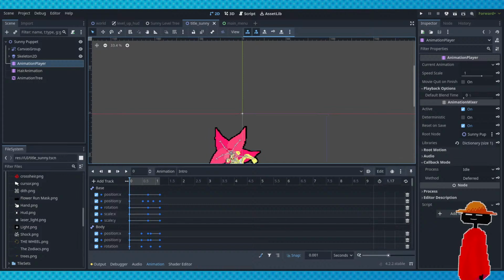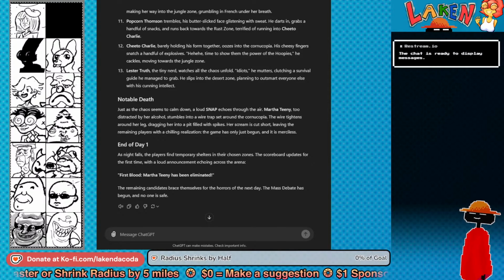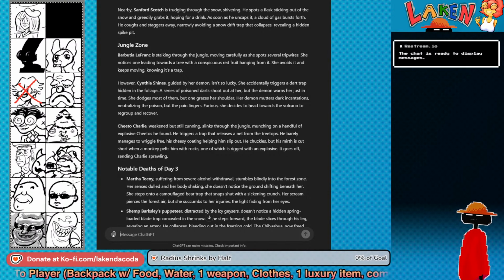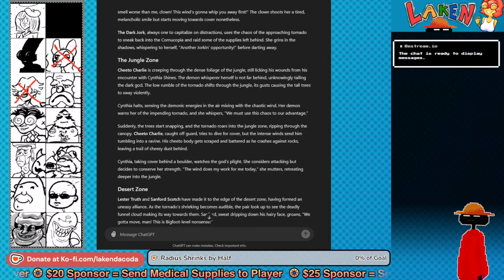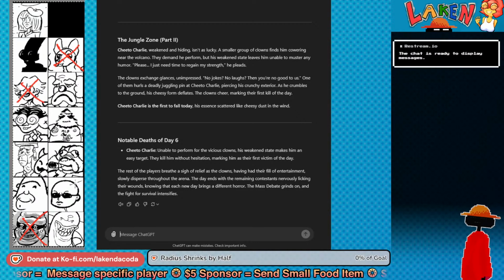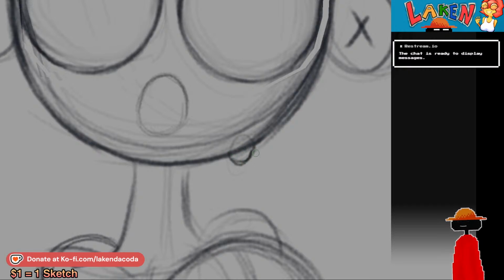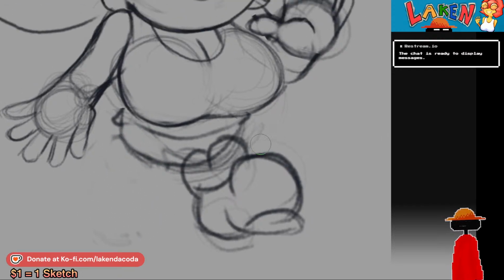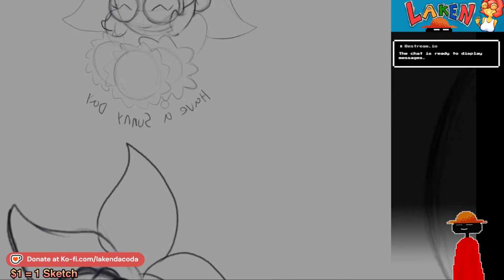More Sunny Updates, The Mass Debate, Some Drawing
*More Sunny Run N' Gunny Updates
*The Mass Debate
*Some drawing